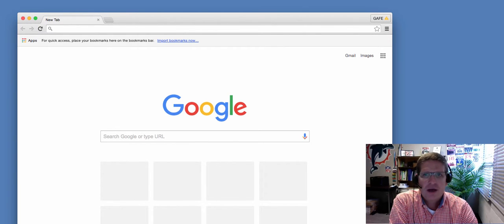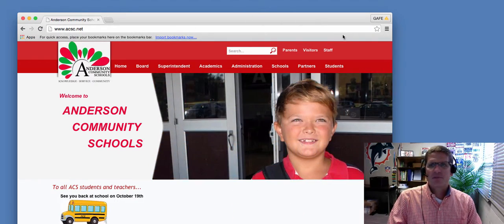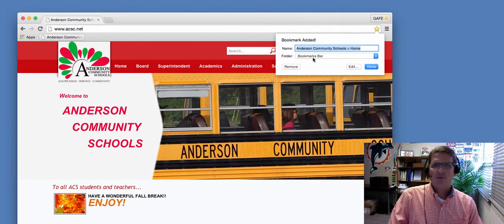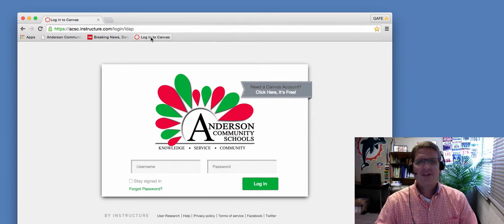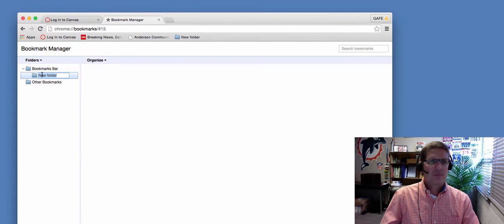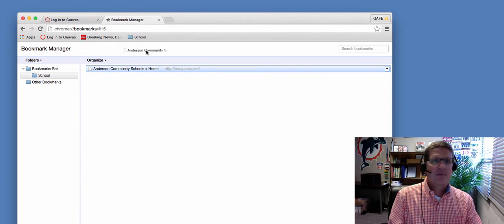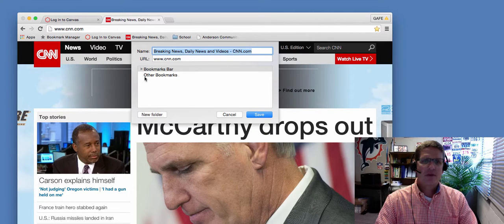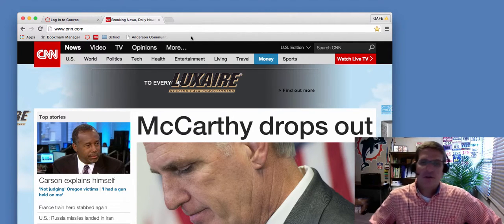PDQ PD Bookmarks